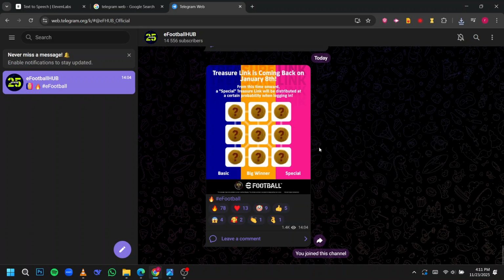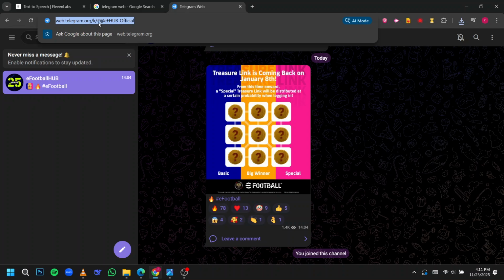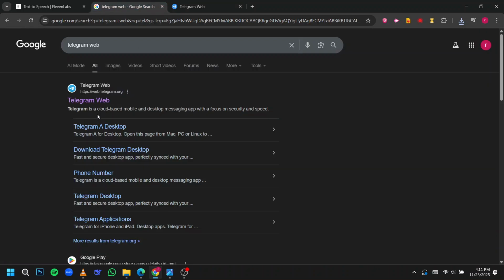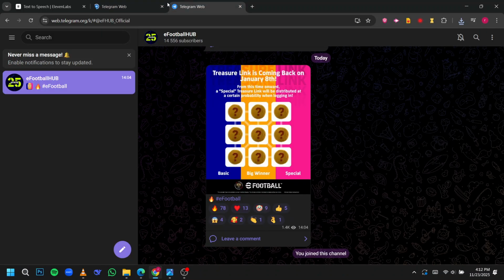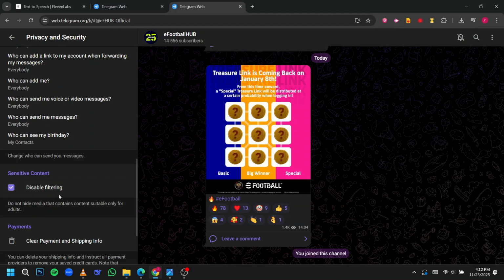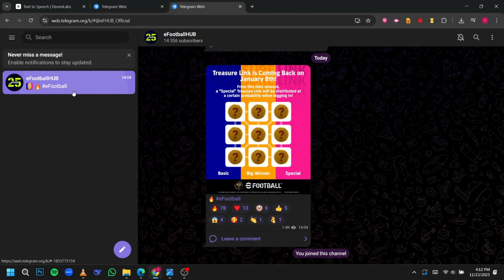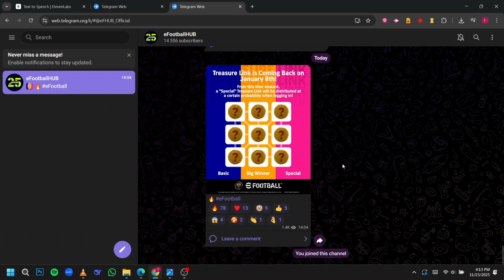NEW! How To Fix This Channel Cannot Be Displayed Telegram - 2025 (fast & Easy)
NEW! How To Fix This Channel Cannot Be Displayed Telegram
In this video, you will learn how to fix 'This Channel Cannot Be Displayed' on Telegram quickly. We show easy steps to resolve channel access issues, troubleshoot app errors, and restore your Telegram channels. This guide also covers related tips for Telegram updates, connectivity fixes, and app settings to ensure smooth messaging.